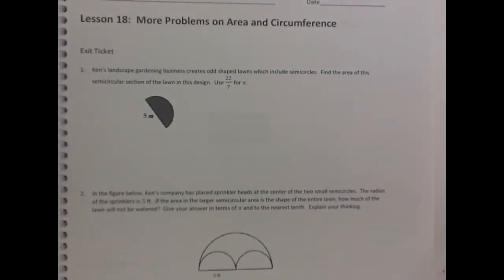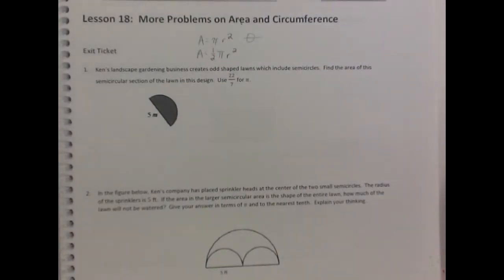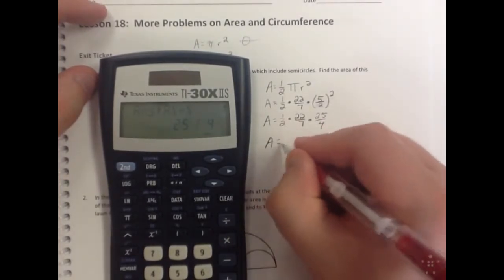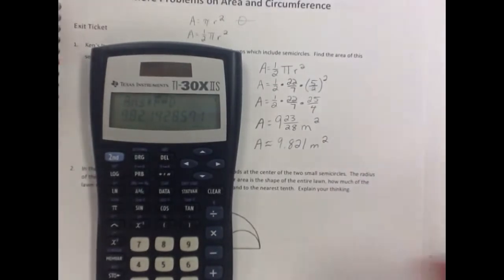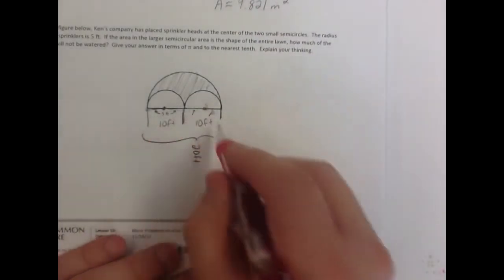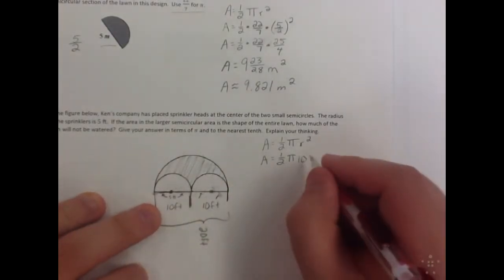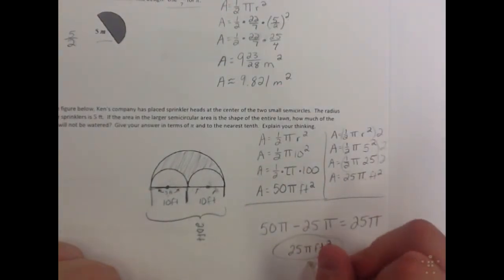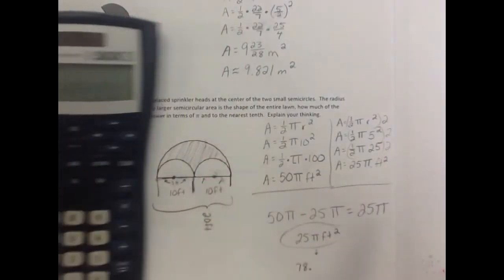Grade 7 Module 3 Lesson 18 Exit Ticket